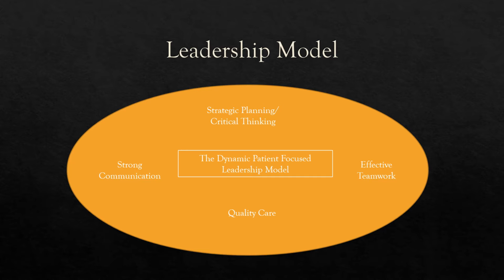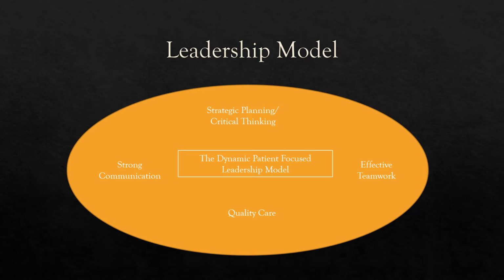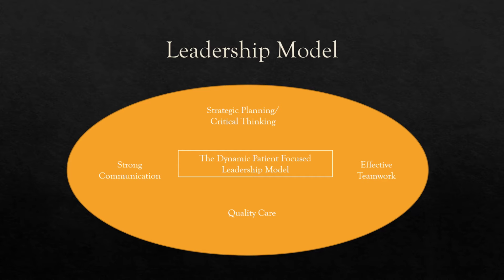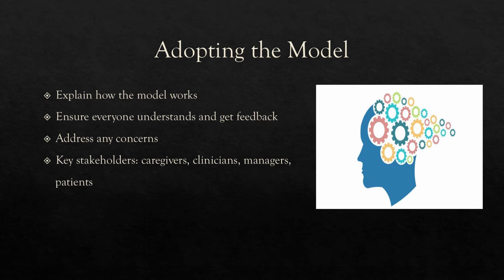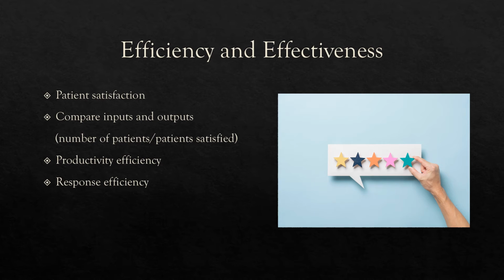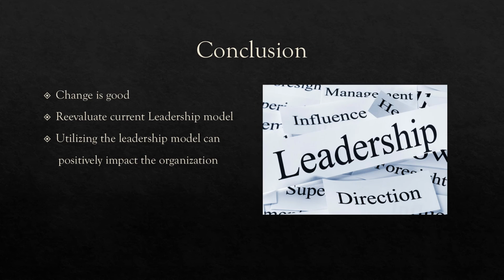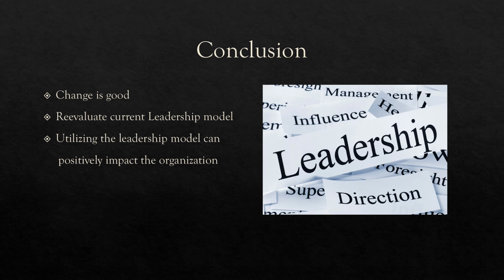Leadership in Healthcare Management